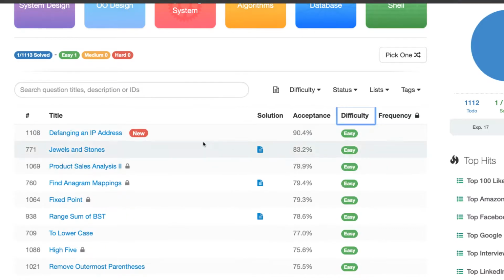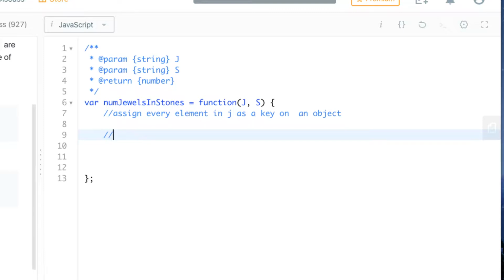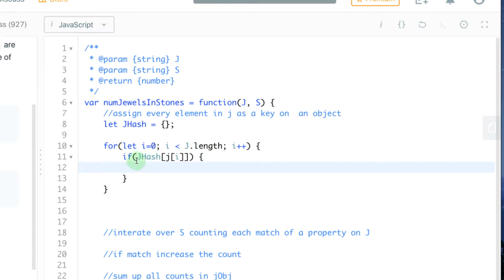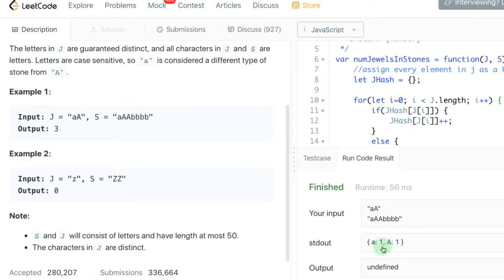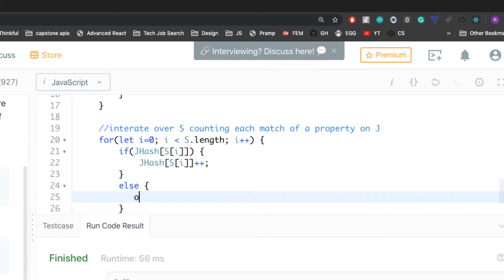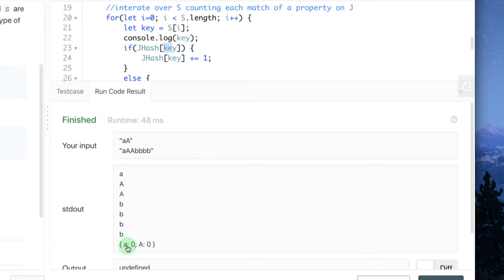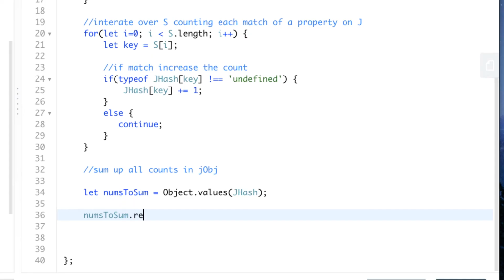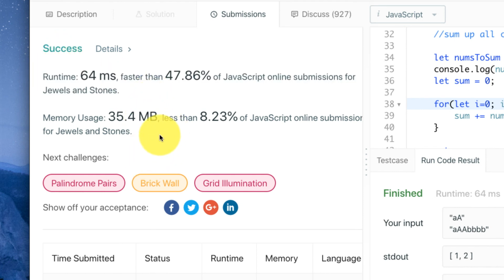Daily Coding Problem #003 Jewels and Stones (Vanilla Javascript)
In this Coding Problem, we use for loops and hashmaps to compare 2 strings.